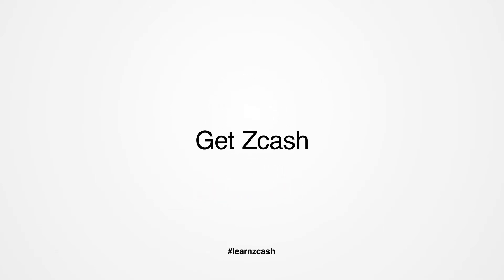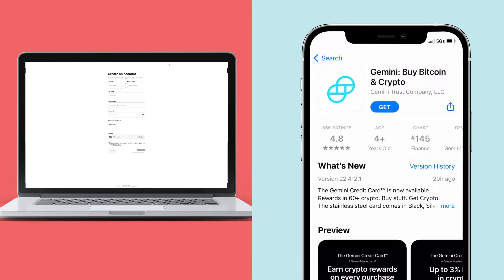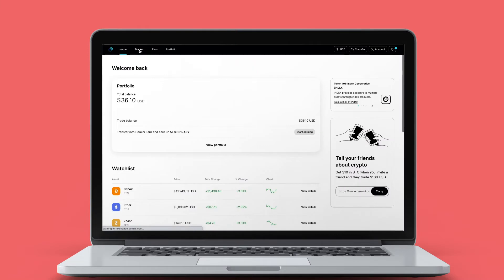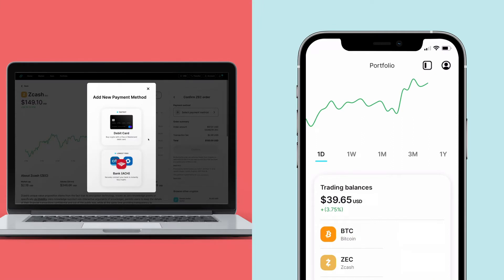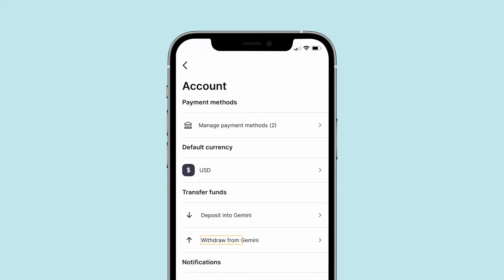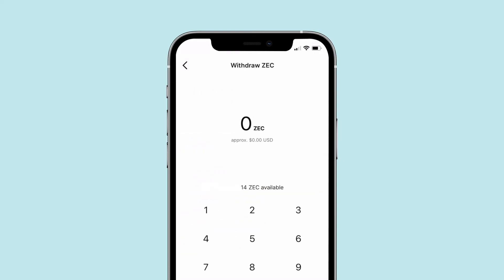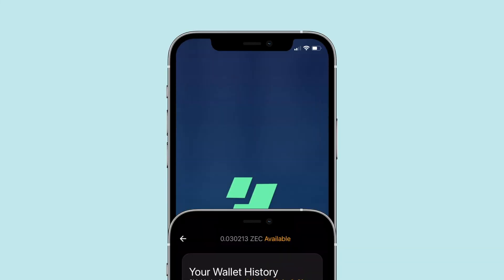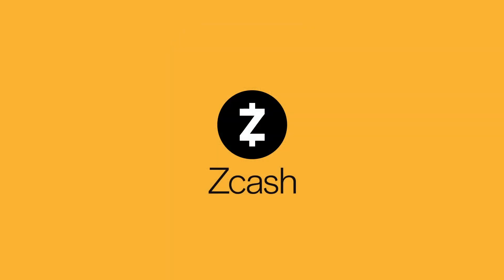How to buy Zcash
Getting Zcash (ZEC) is easier than ever with Gemini exchange. Visit Gemini.com or download the Gemini mobile app today.